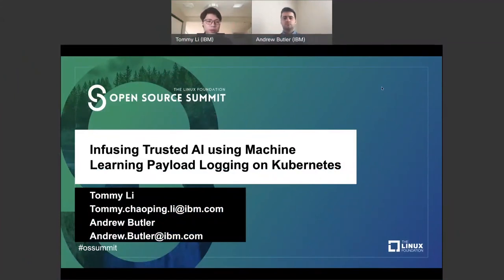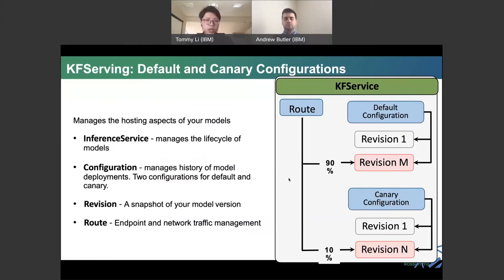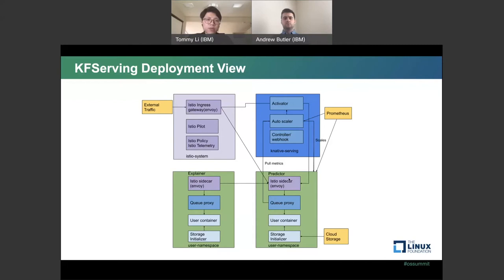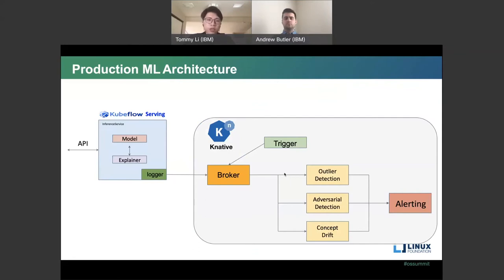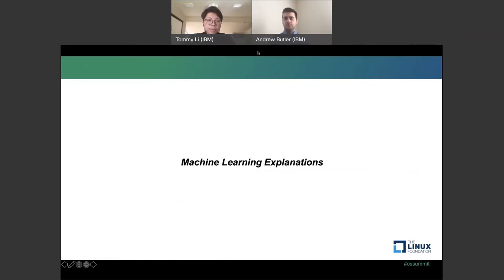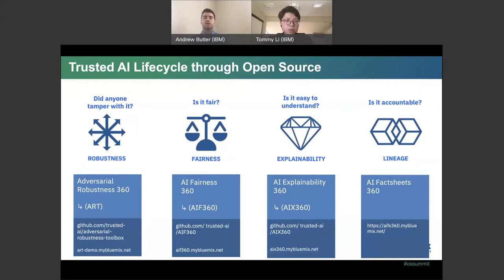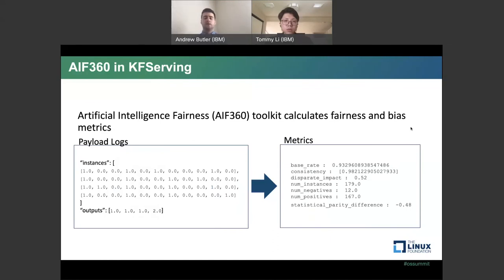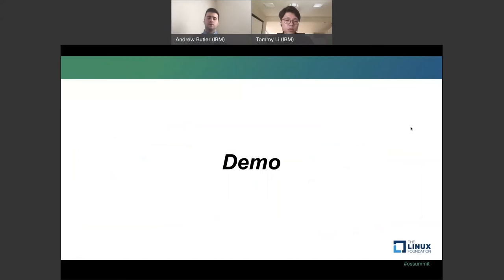Infusing Trusted AI using Machine Learning Payload Logging on Kubernetes - Tommy Li & Andrew Butler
Infusing Trusted AI using Machine Learning Payload Logging on Kubernetes - Tommy Li & Andrew Butler, IBM